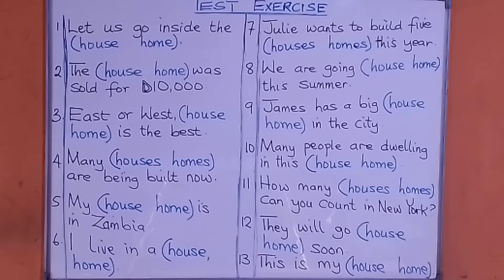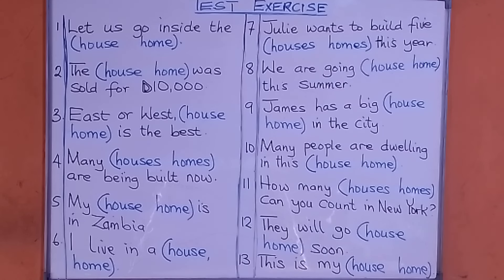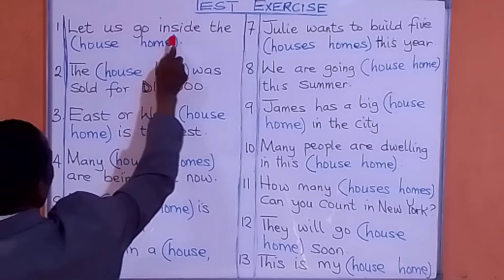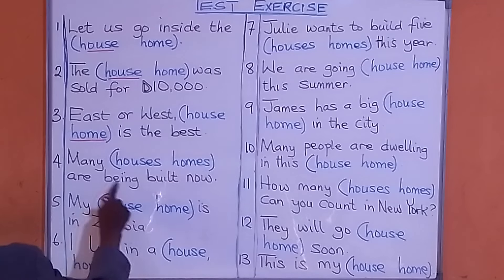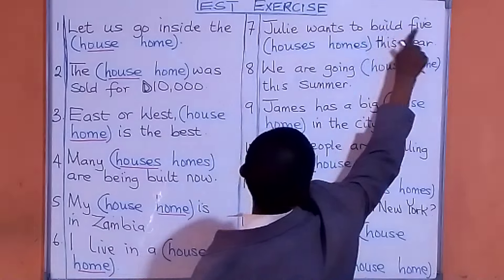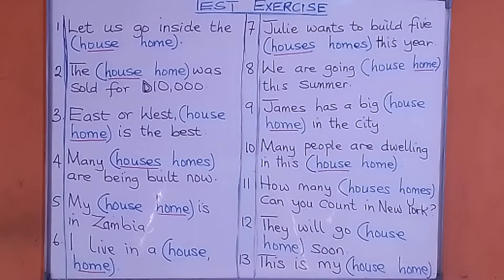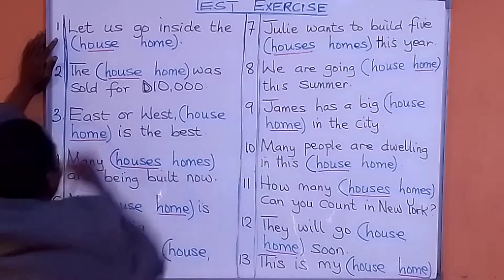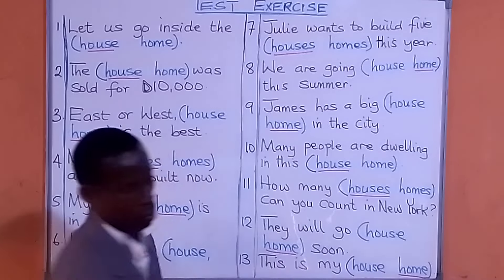PRACTICAL TEST EXERCISE ON THE USE OF "home/house" IN ENGLISH GRAMMAR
TEST YOURSELF ON THE CORRECT USE OF "home/house" IN ENGLISH LANGUAGE GRAMMAR